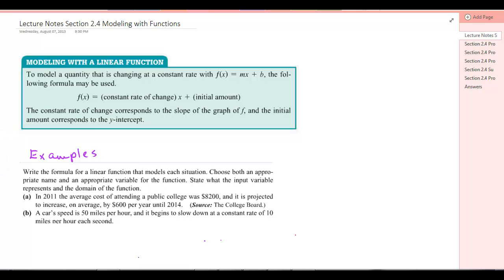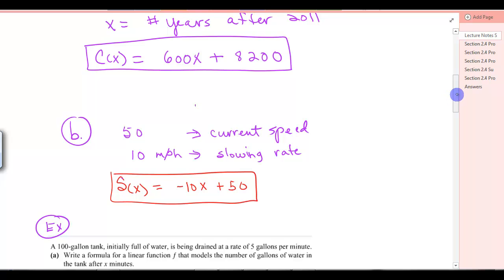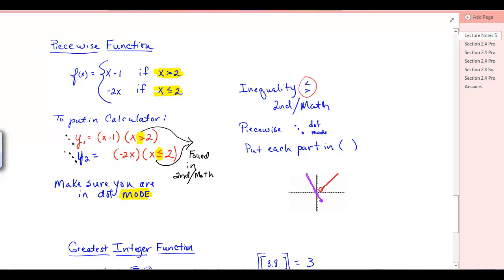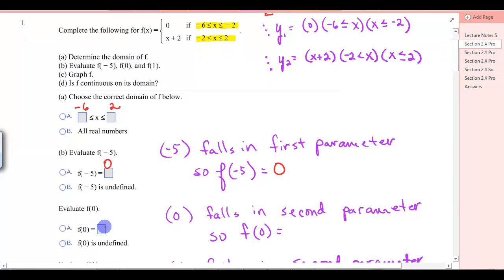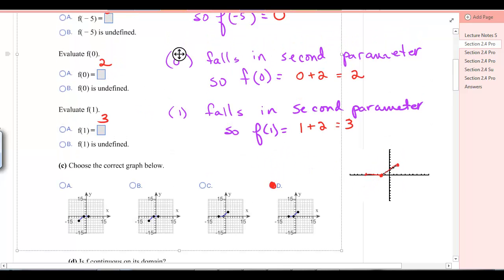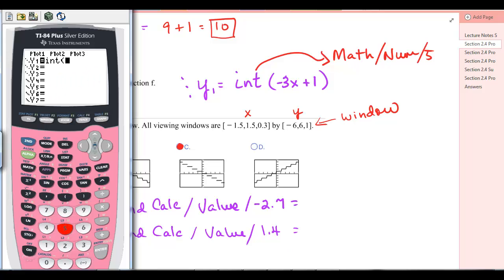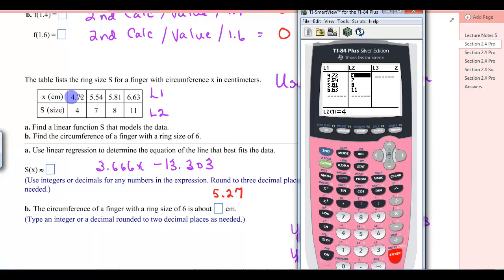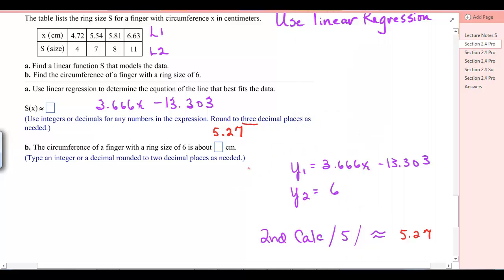Section 2.4 Modeling with Functions